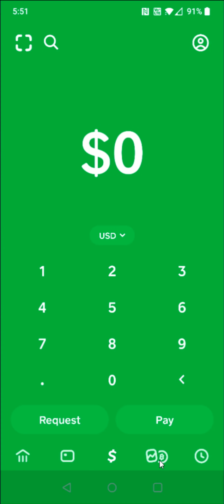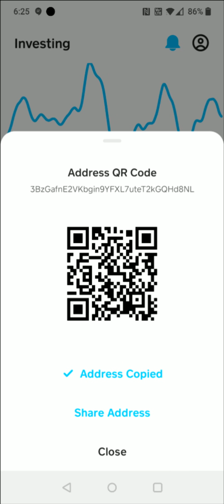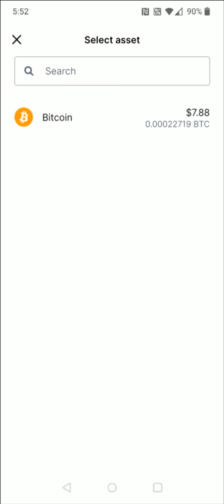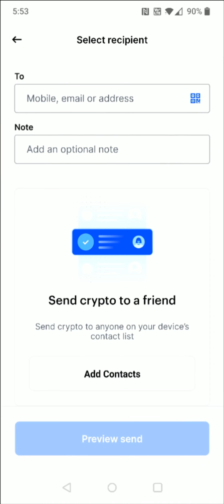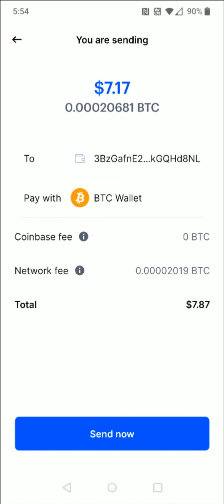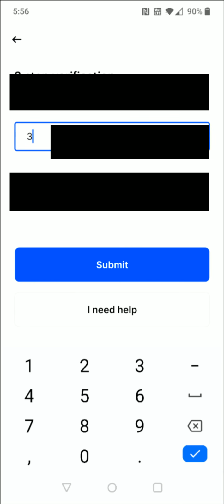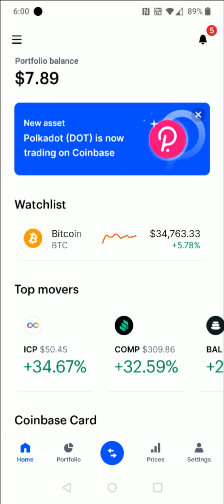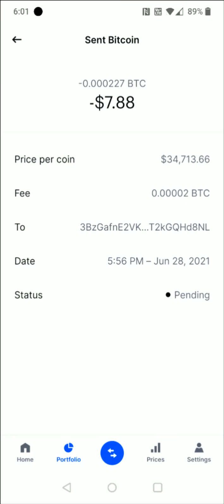How To Transfer From Coinbase To Cash App - How To Send Transfer Crypto Bitcoin Coinbase Cash App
Cash App Referral Code at Signup For Bonus - Referral Code: WJQMHPZ

Hello, In This Video I Go Over How To Send Bitcoin From Coinbase To Cash App and How To Transfer Bitcoin From Coinbase To Cash App. How To Transfer Your Crypto Bitcoin From Coinbase to Cash App Step by Step Instructions, Guide, Tutorial, Video Help

In this video I walk through the step by step guide, instructions, tutorial on how to transfer send crypto coins BTC bitcoin cryptocurrency from Coinbase to Cash App. I Hope This Video Helped!